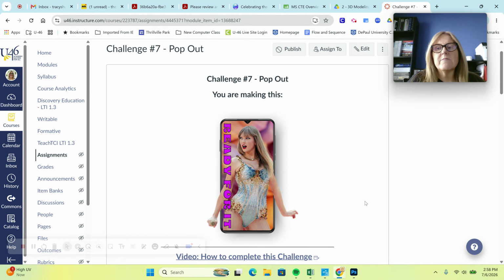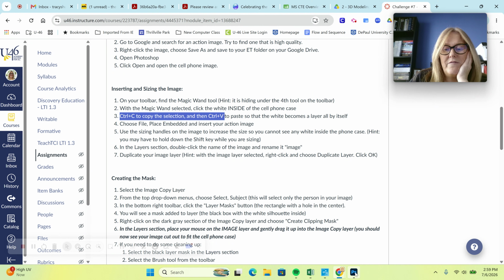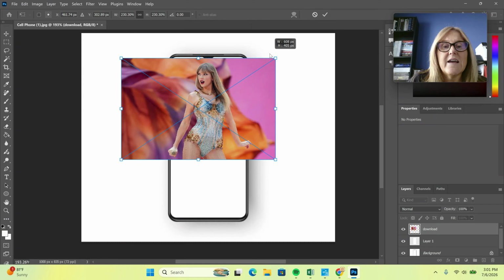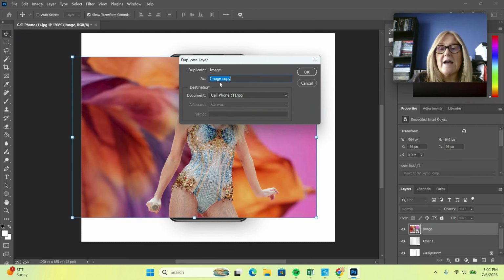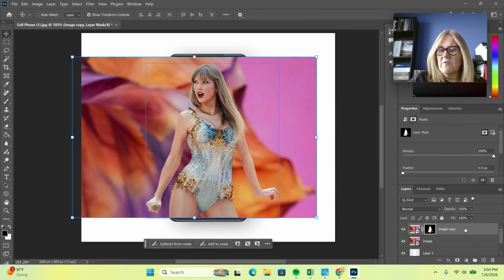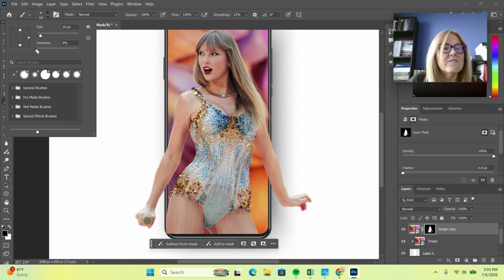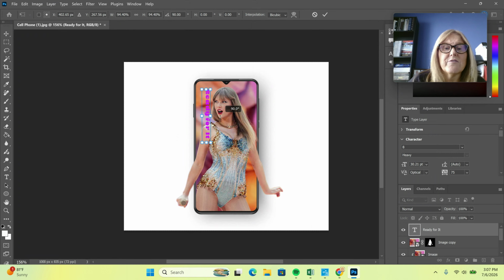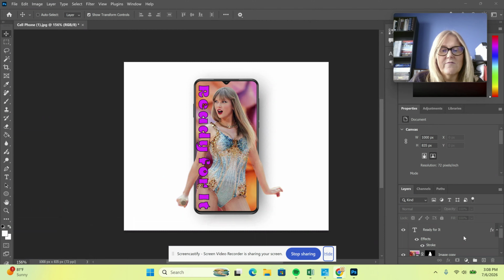ET Graphic Design Challenge #7 - Pop Out